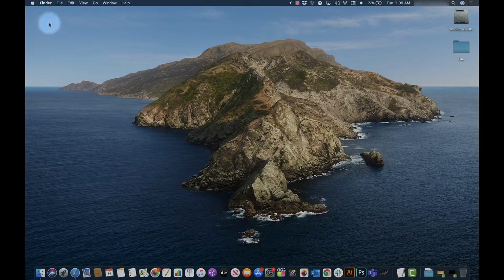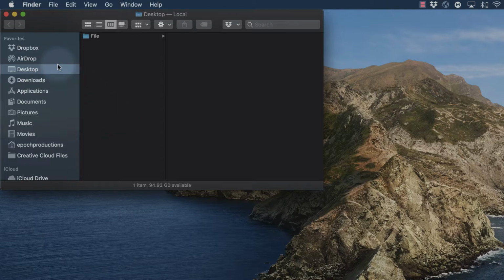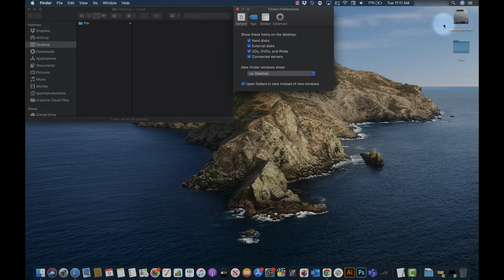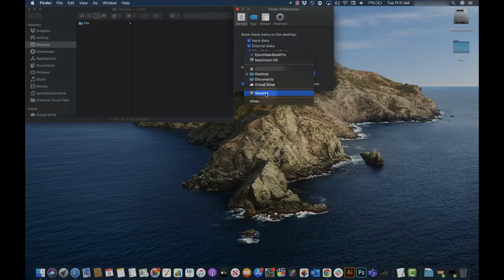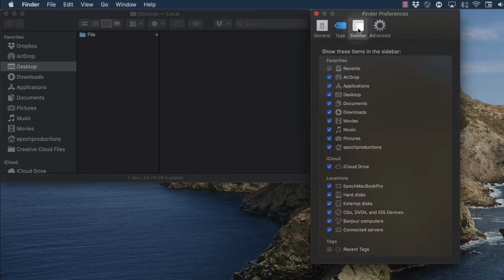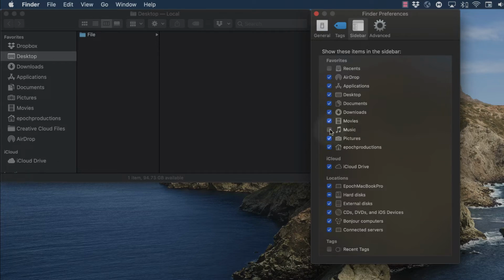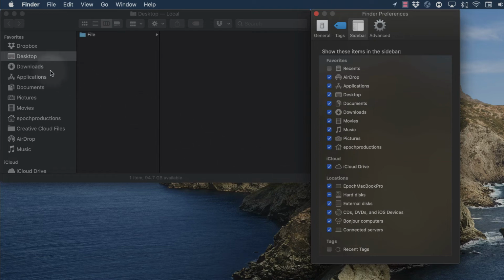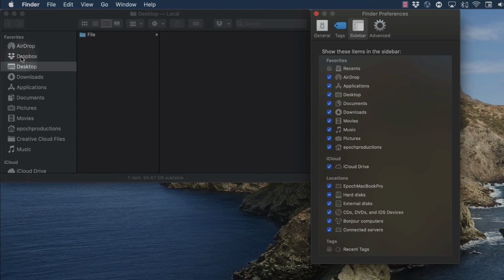Mac - Finder Window Customizations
Tutorial for OUSD Teachers and students on customizing the default and other options in Finder Windows on Mac OS.